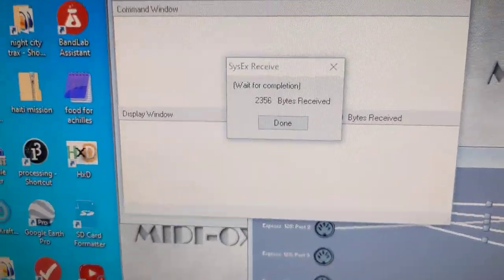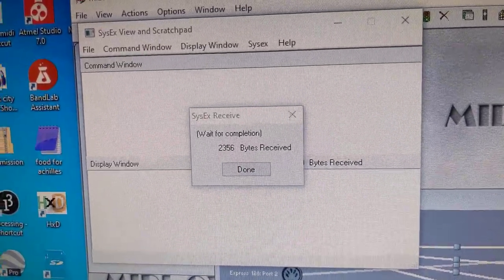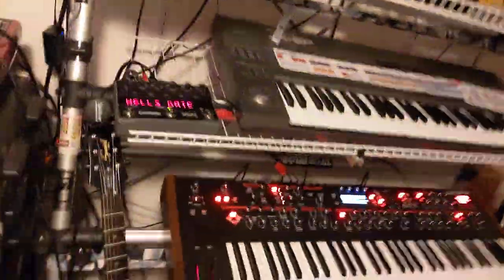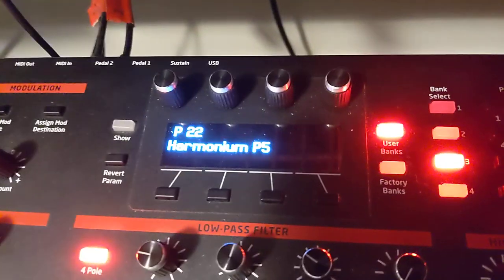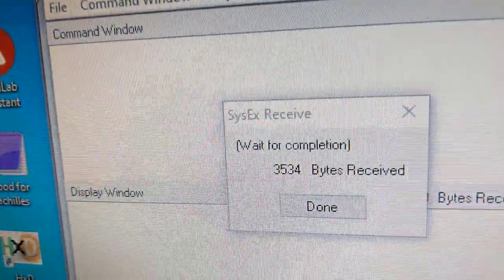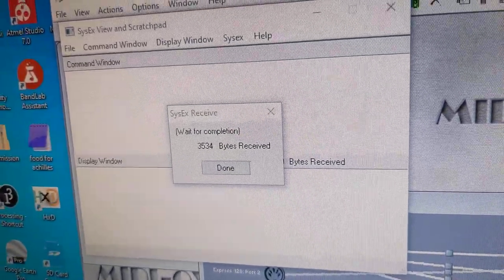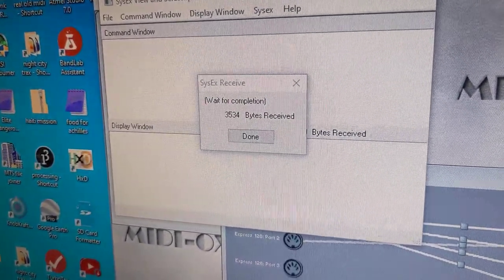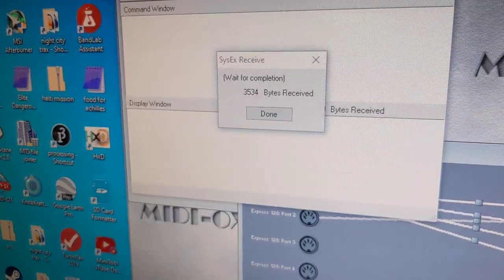Prophet 12 and MIDI-OX- sending patches with sysex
This video shows how to send multiple patches to create a single larger sysex file for use with the Prophet 12.